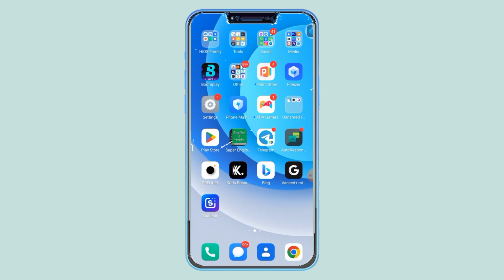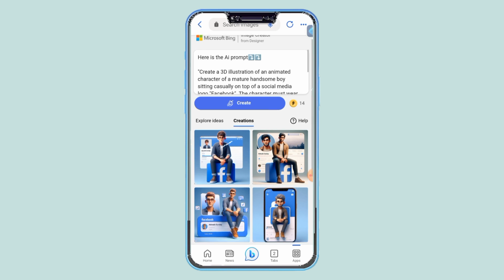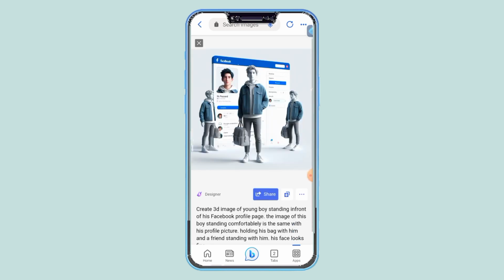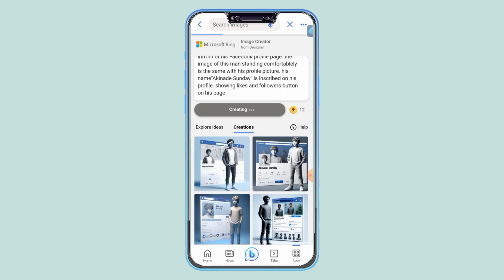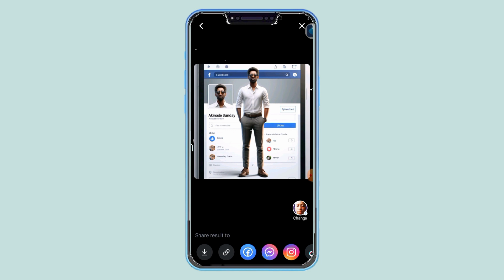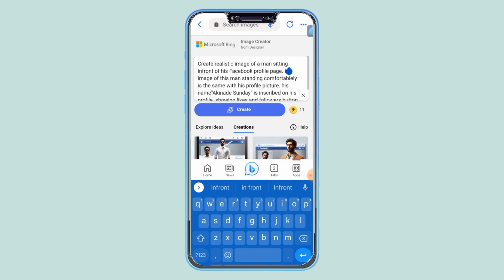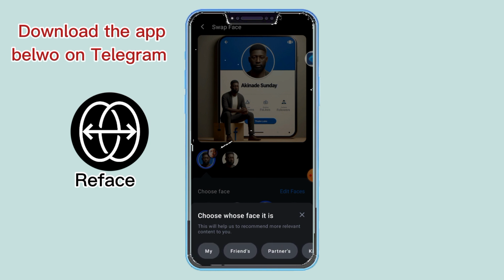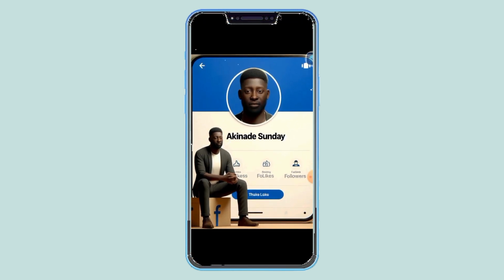Boom! How to Creat Viral AI image with your Face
🚀 Elevate your social media game with our latest tutorial! In this step-by-step guide, we'll show you how to harness the power of AI to generate eye-catching, trending profile images for your social media accounts. What's more, you'll learn how to personalize these images using your own selfie!

📹 Watch and learn as we break down the process, making it easy for beginners and tech enthusiasts alike. Transform your online presence with unique, attention-grabbing profile pictures that stand out in the digital crowd.

🔥 Highlights:
✅ AI Profile Image Generation: Discover cutting-edge tools that use AI to create stunning profile images.
✅ Selfie Personalization: Add a personal touch by incorporating your own selfie into the design.
✅ Step-by-Step Tutorial: Follow along as we guide you through the entire process, ensuring a seamless and enjoyable experience.
✅ Elevate Your Online Presence: Learn the secrets to crafting profile pictures that captivate your audience.

🌟 Ready to level up your social media game? Watch now and unlock the potential of AI creativity!

*Don't forget to Join my 27K Telegram subscribers* to learn creative stuffs like this, *Get Premium Mobile apps for free. CapCut and Canva Pro available on this Channel.*